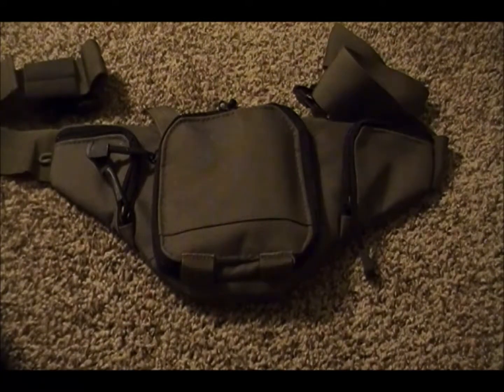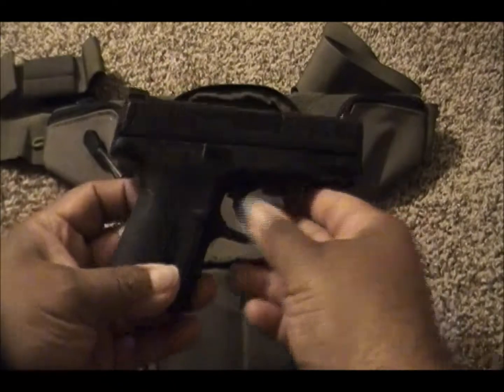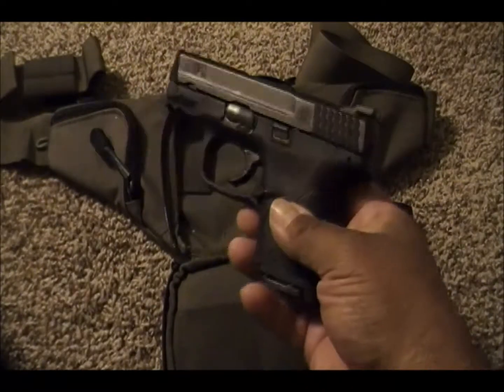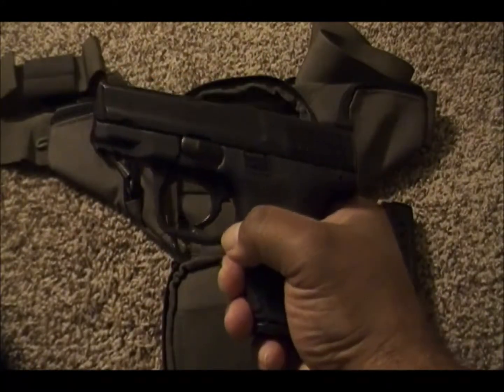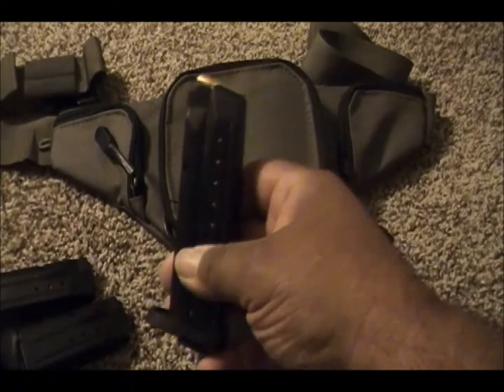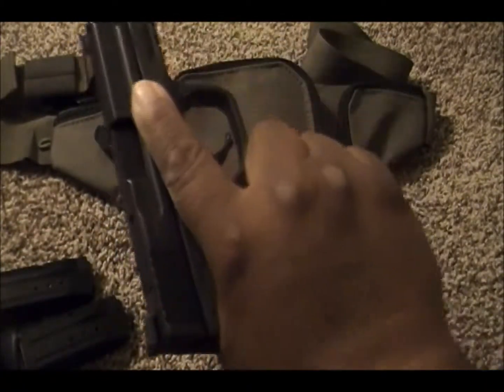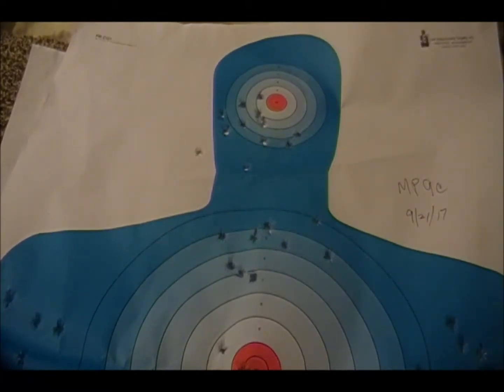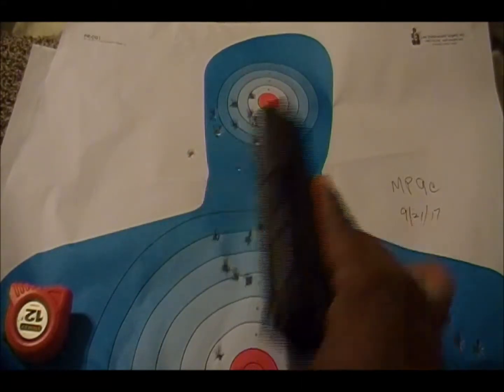SW M&P 9 Compact: Smith and Wesson's version of the Glock G26?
MY review of the M&P 9C... Not a bad shooter..Kinda of like a G26